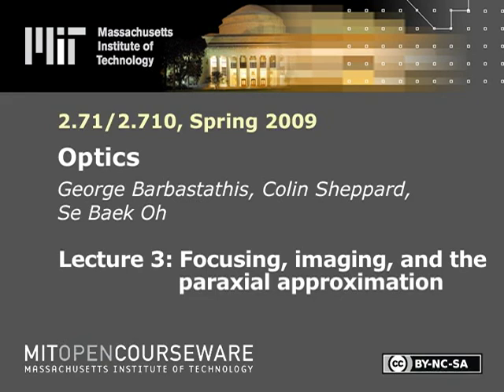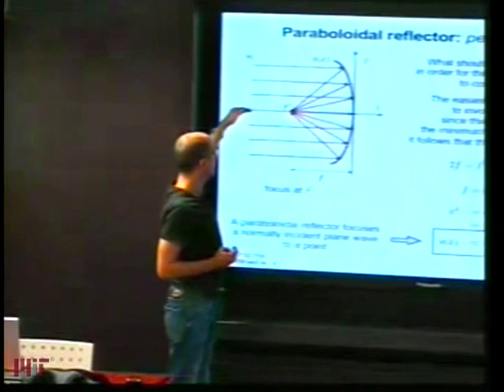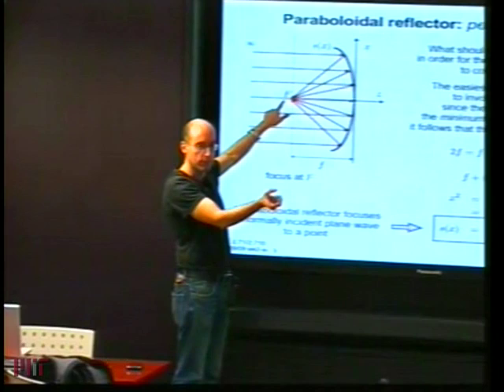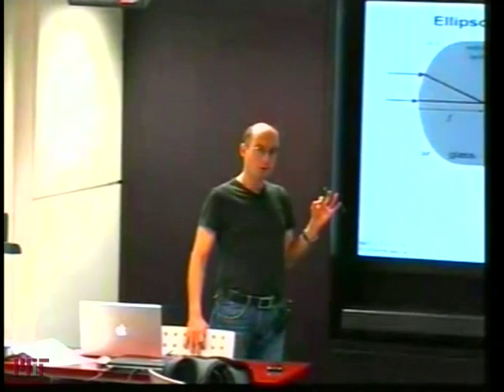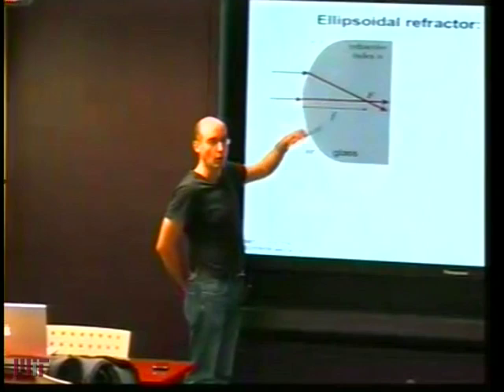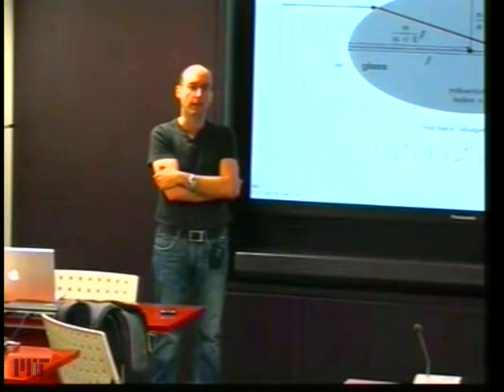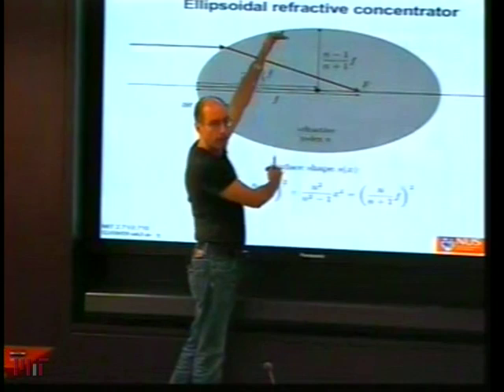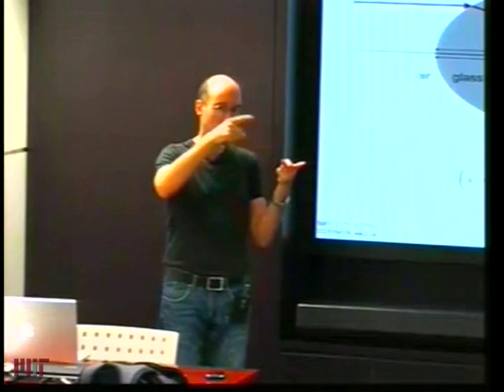Lec 3 | MIT 2.71 Optics, Spring 2009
Lecture 3: Focusing, imaging, and the paraxial approximation

Instructor: George Barbastathis, Colin Sheppard, Se Baek Oh